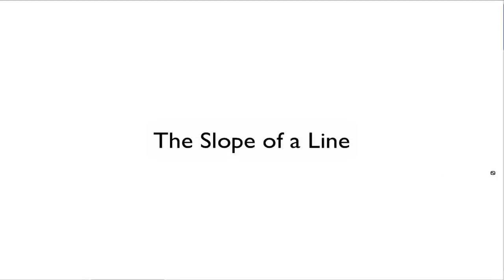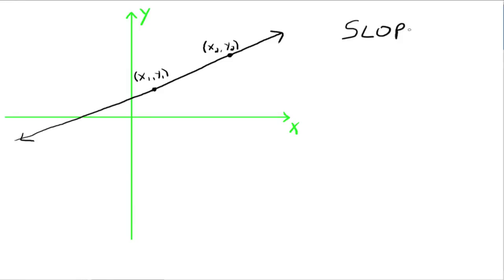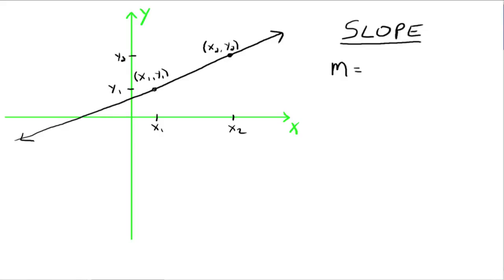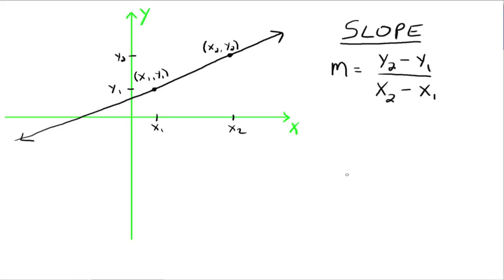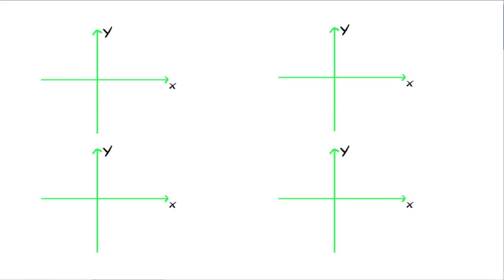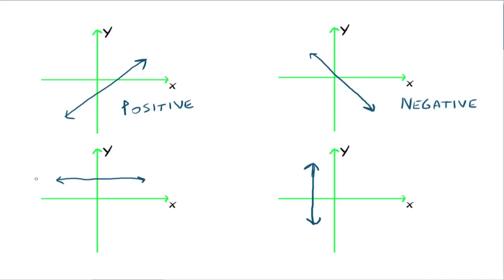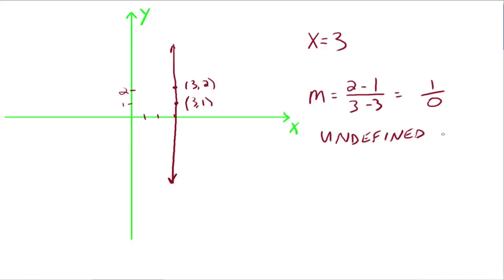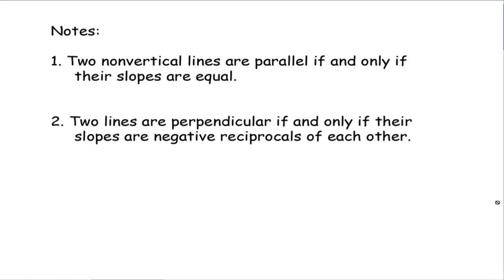Slope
Information on the slope of a line.